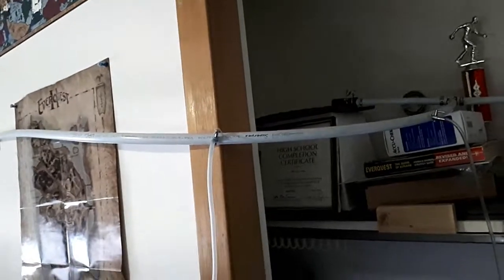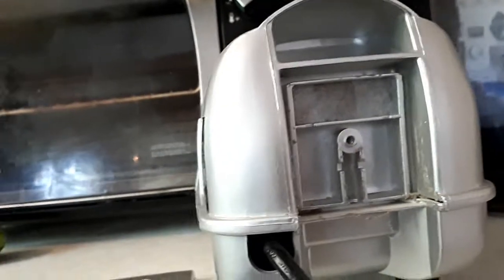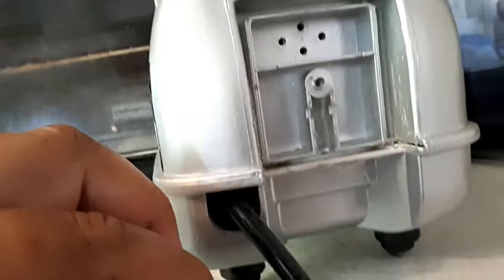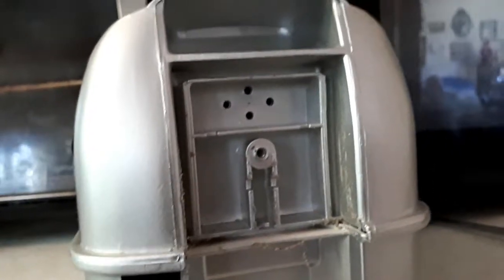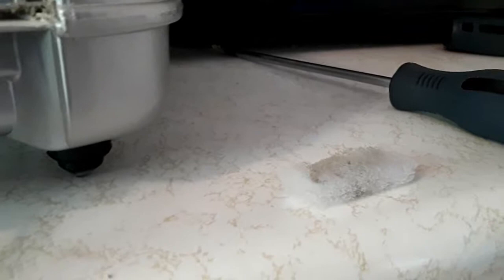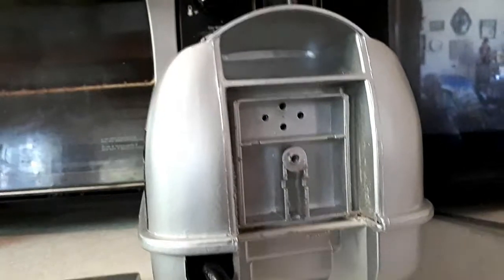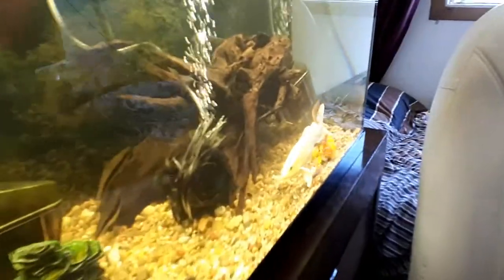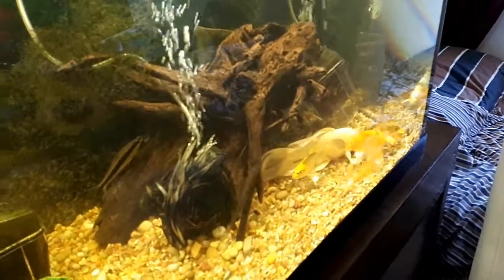little maintenance on pondmaster Air Pump AP 20